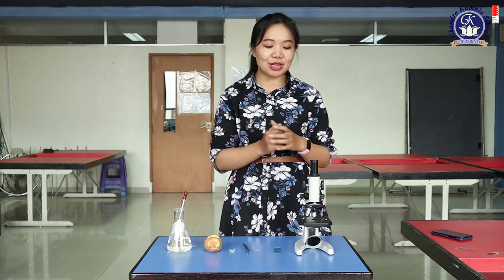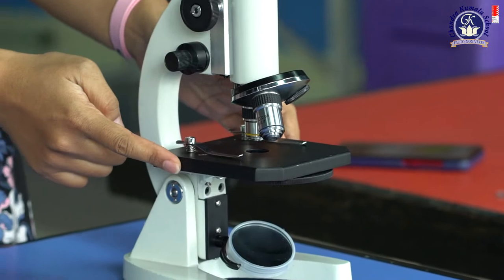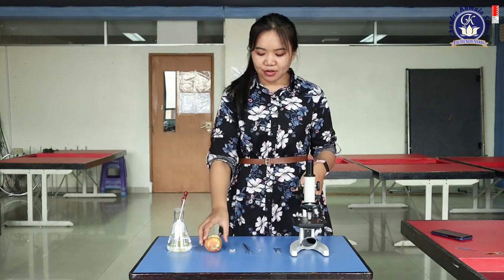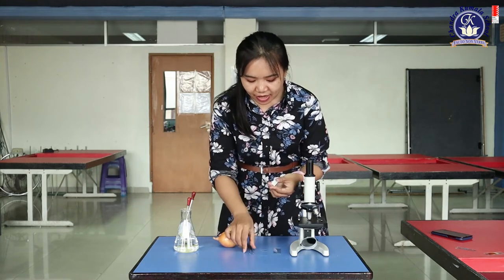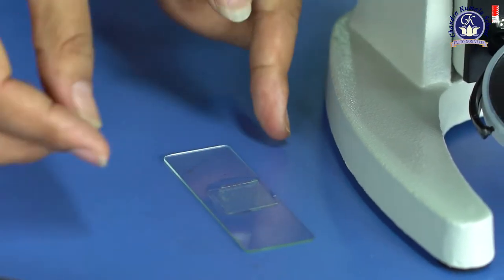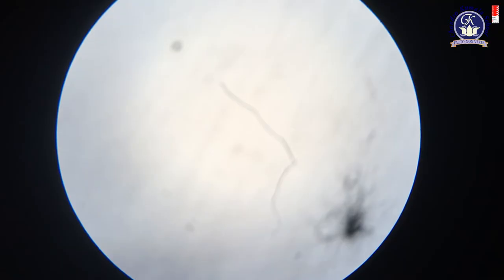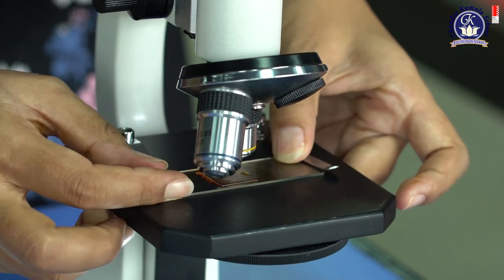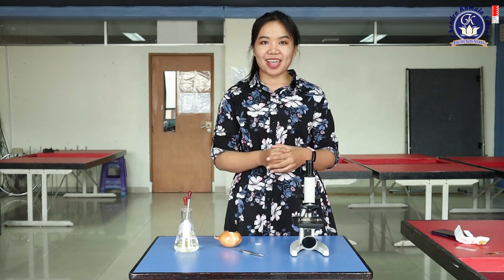OBSERVING PLANT AND CELLS UNDER MICROSCOPE